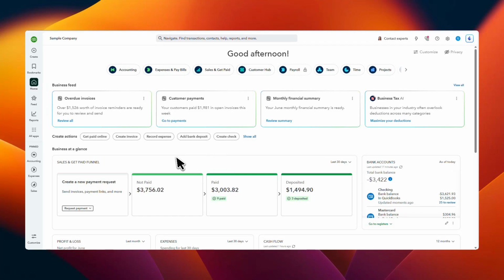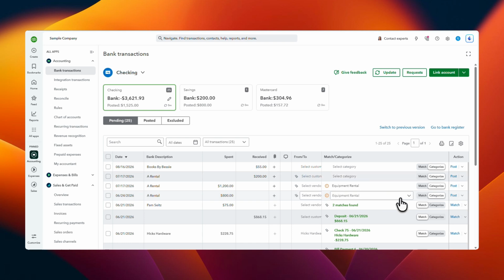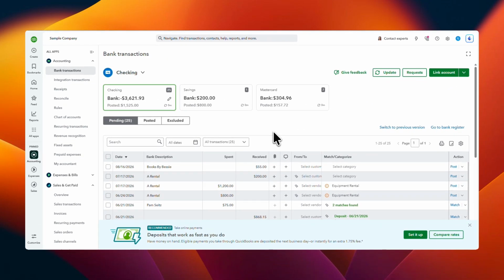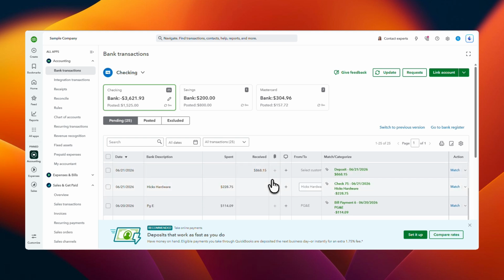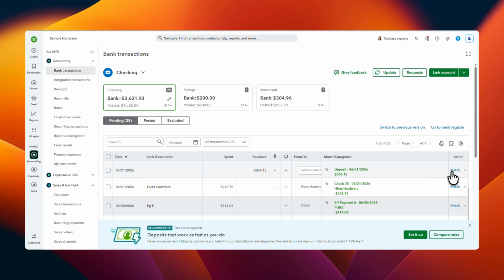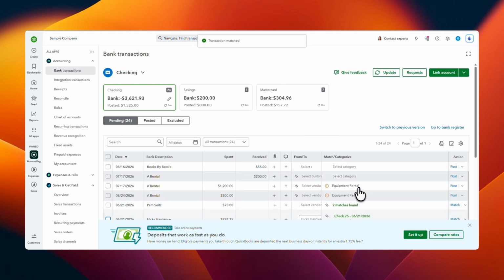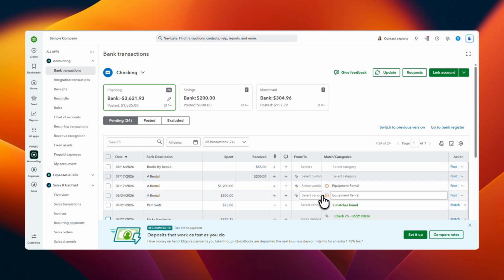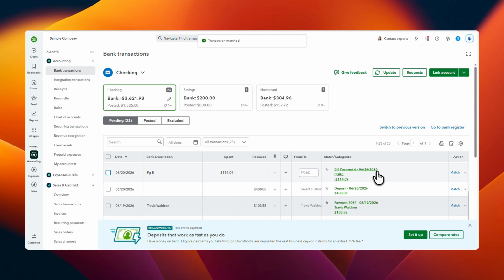How to Match a Bill Payment in the QuickBooks Bank Feed (2026 Updated Guide)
Learn how to match a bill payment in the QuickBooks bank feed the right way! In this 2026 step-by-step beginner tutorial, I'll show you how to match downloaded bank transactions to existing bill payments, avoid duplicate entries, and keep your accounts payable and bank records accurate. Perfect for beginners and anyone looking to better manage their accounting and bookkeeping.